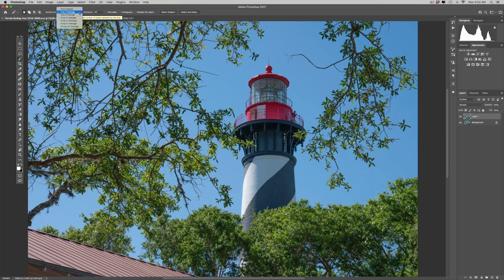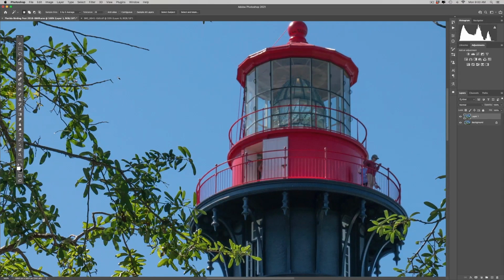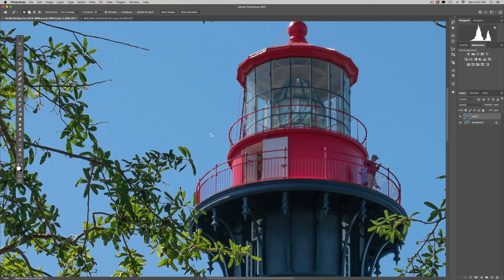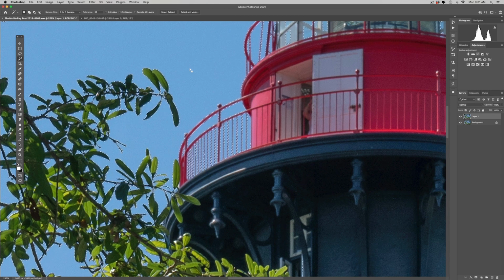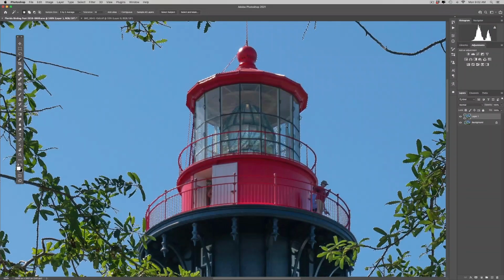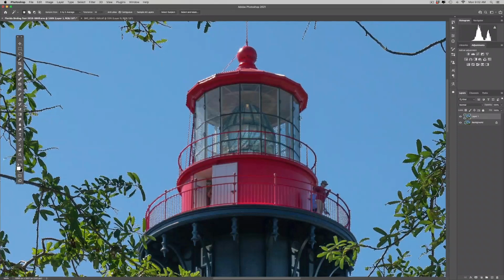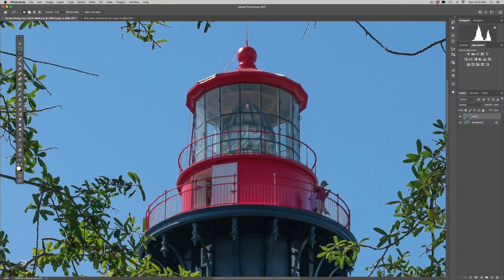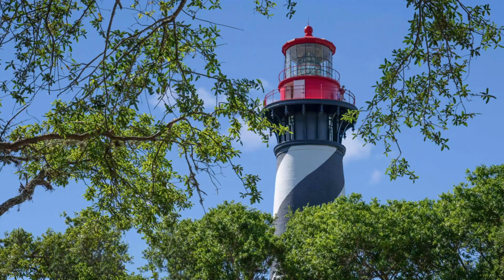Fotolearning.com Image editing quick Tips - Selecting a tree-filled sky with the Magic Wand Tool.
In this Quick Tips Video, Joe explores some of the details, settings and techniques to select a sky with Photoshop's Magic Wand Tool. There are so many options using this tool that this will be Part 1 of several!